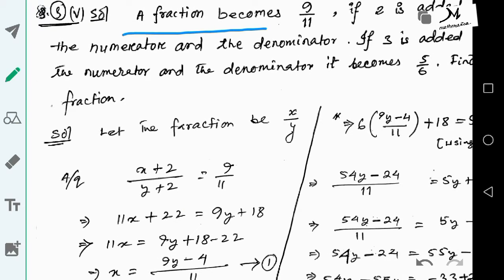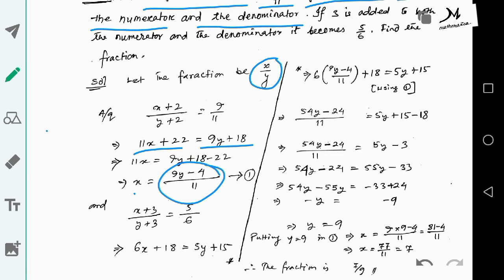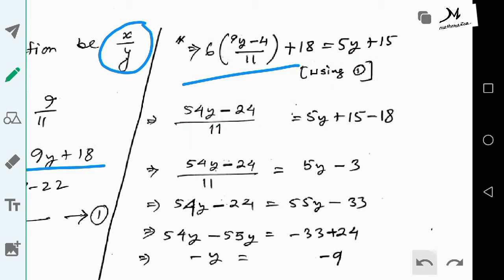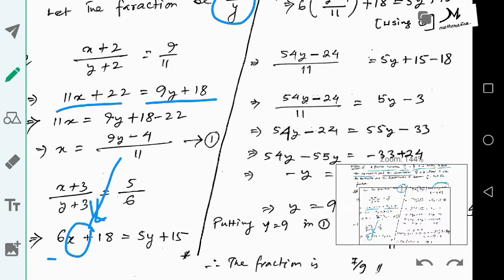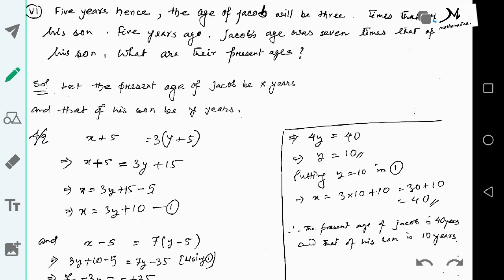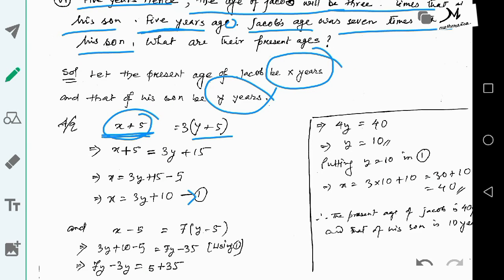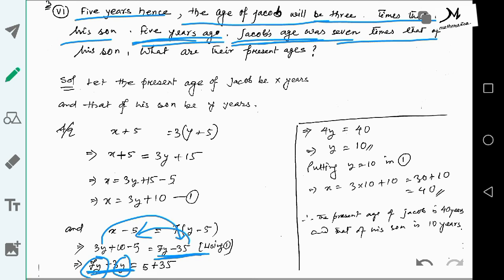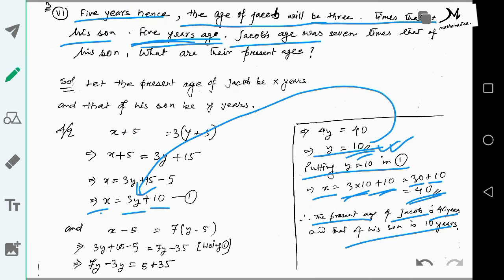Ex-3.3, QNo 3(v) & (vi) solved || NCERT ClassX Mathematics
Solutions to the problems of Ex - 3.3 QNo 3(v) & (vi)